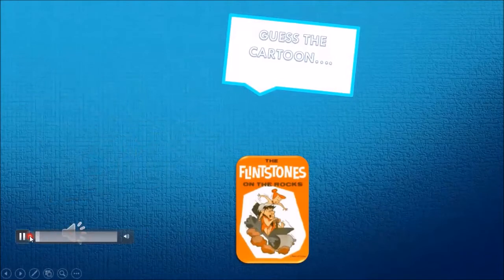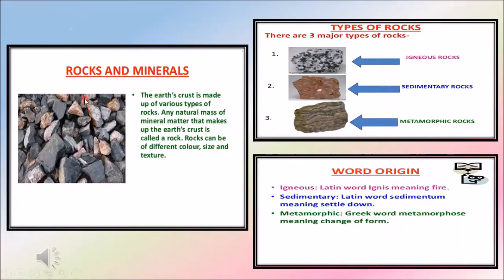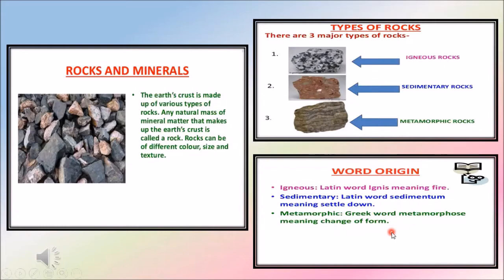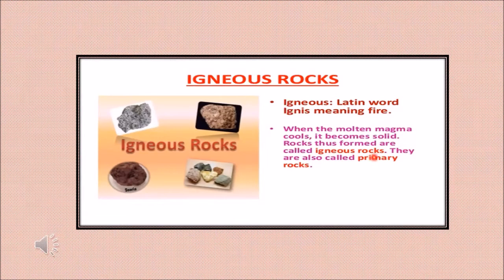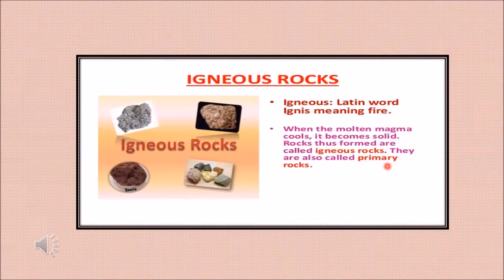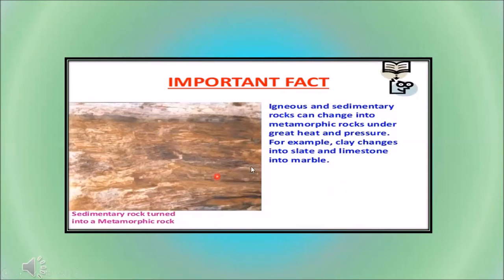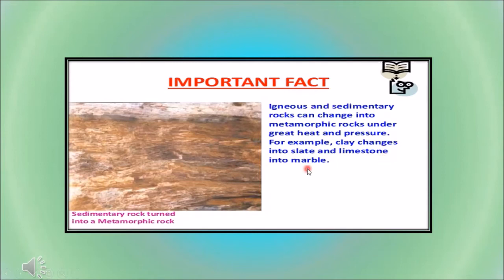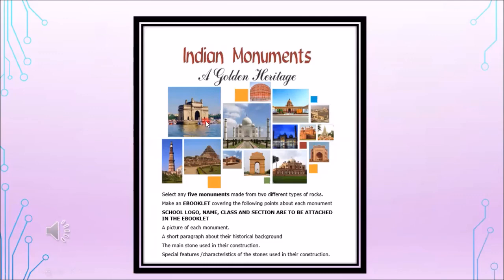Class 7 Geography ch 2: Inside Our Earth (Part 2)